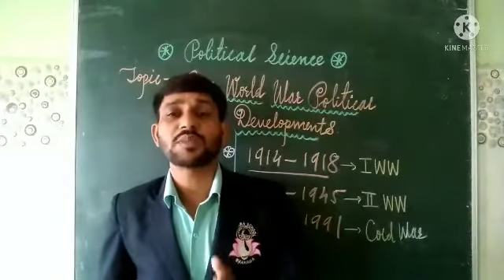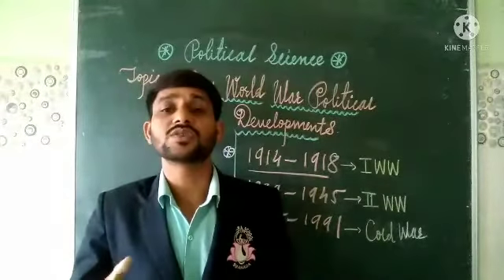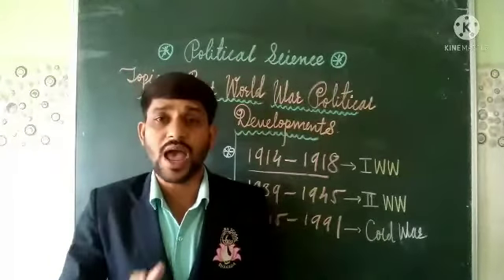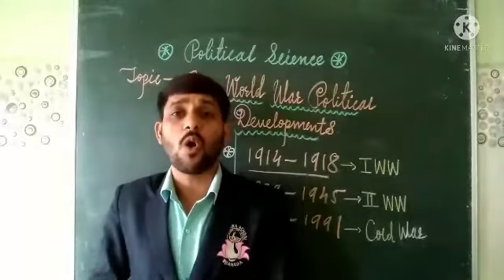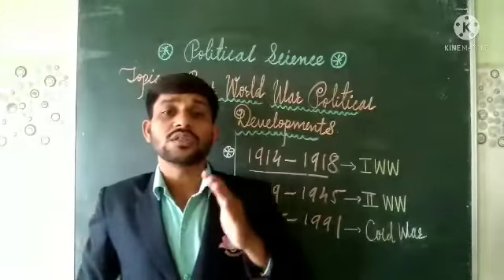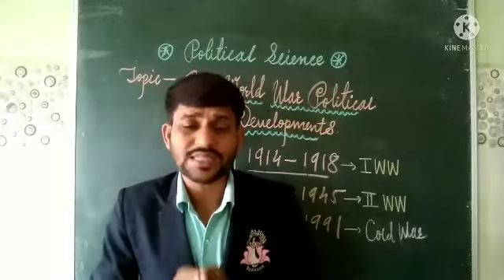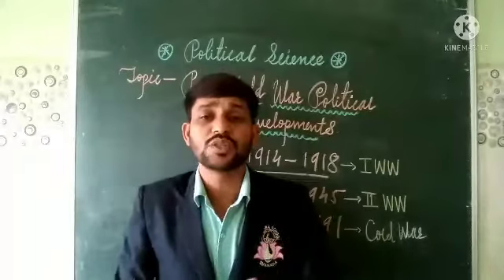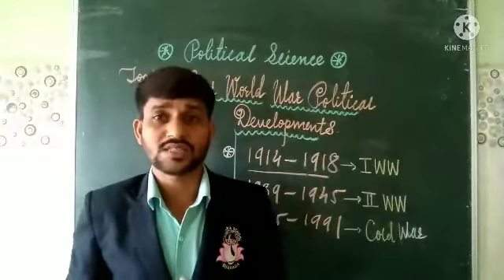9th - Political Science - L. No. 1 Cold war political developments (Part 1)